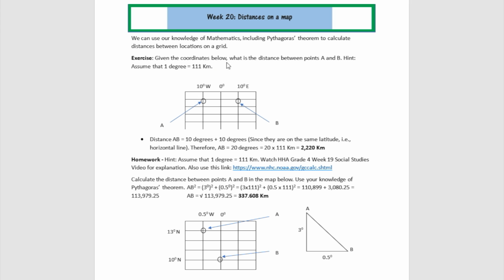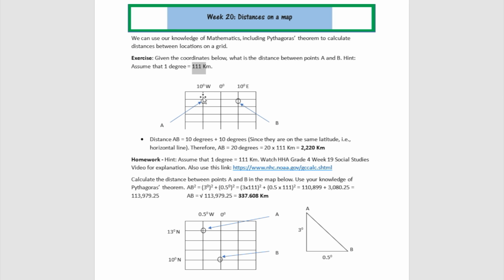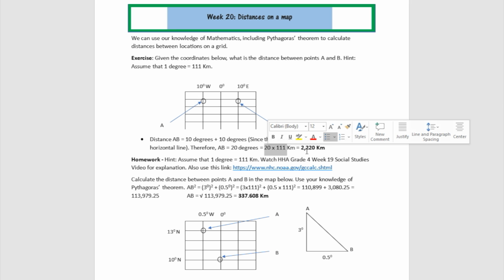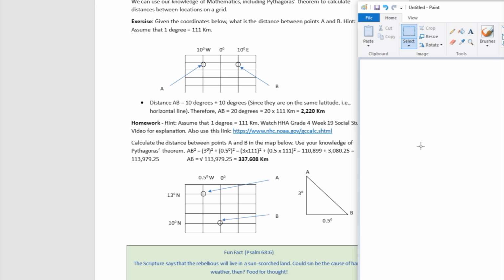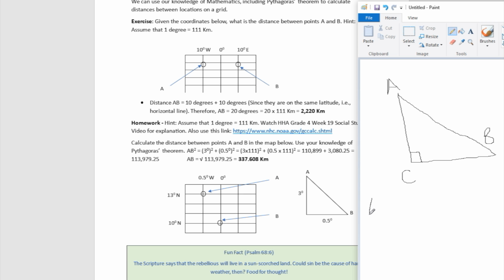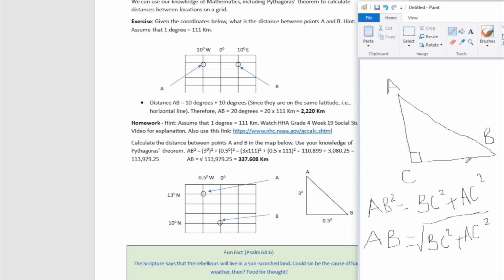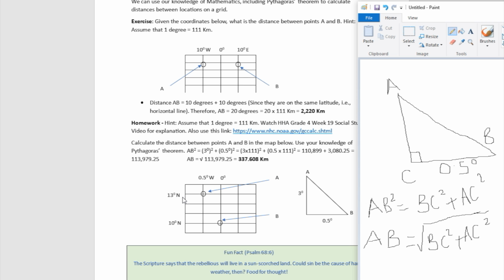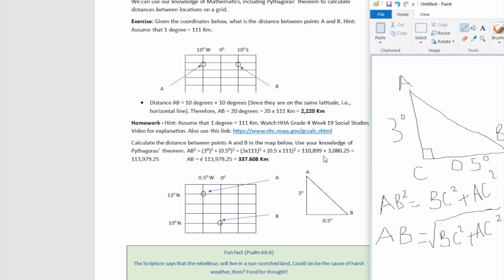Grade 4 Social Studies Week 20 - Free Homeschooling Video